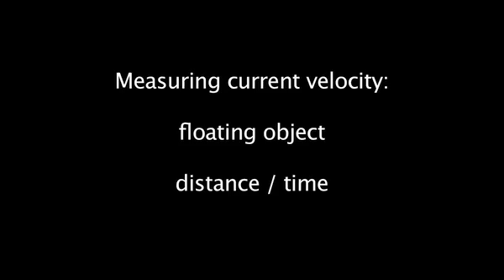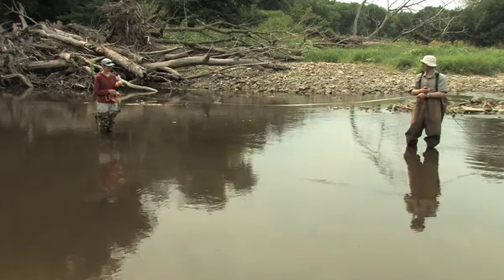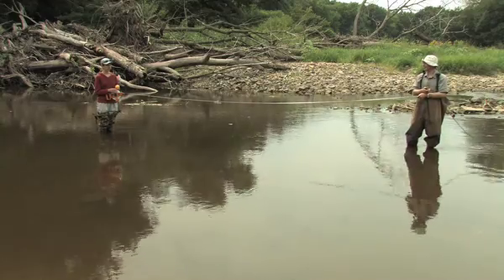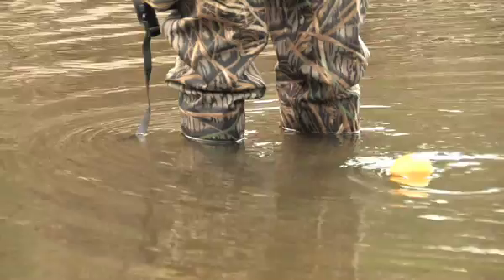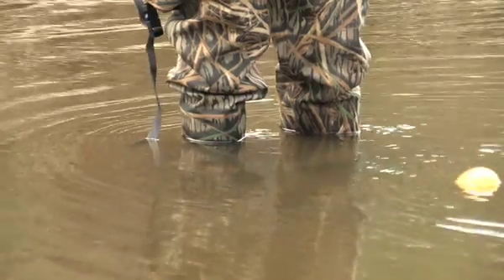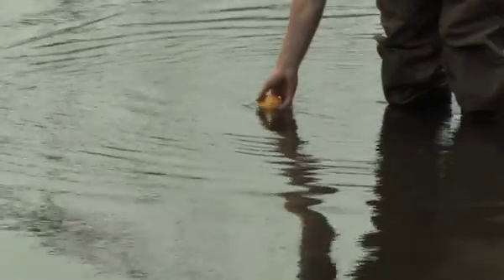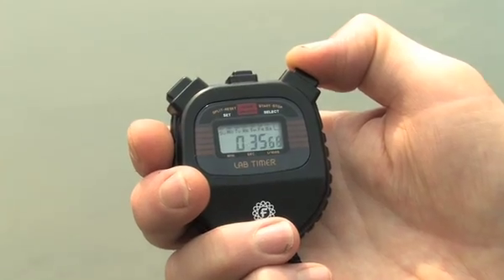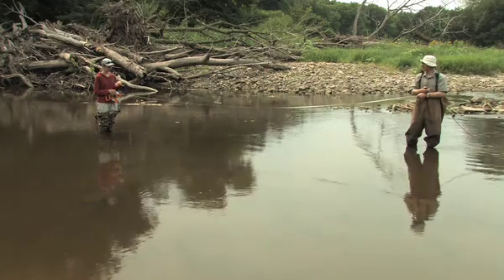Aquatic Macroinvertebrates Samping and Measuring Stream Velocity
Stream sampling for macroinvertebrates in Iowa and measuring stream velocity using the dye method